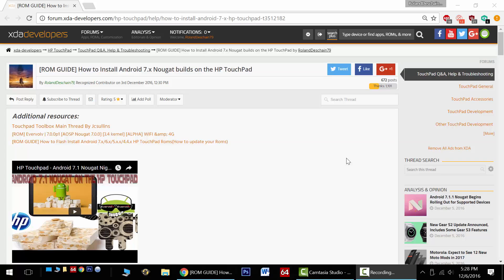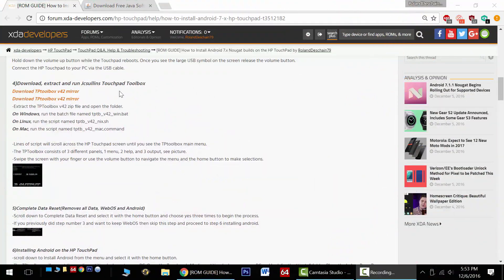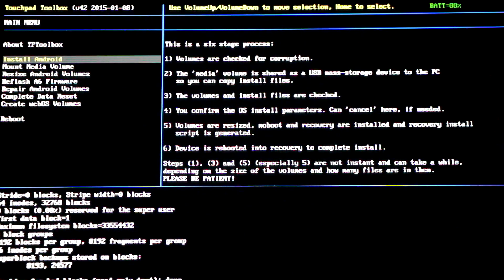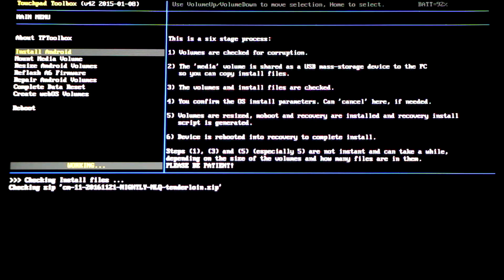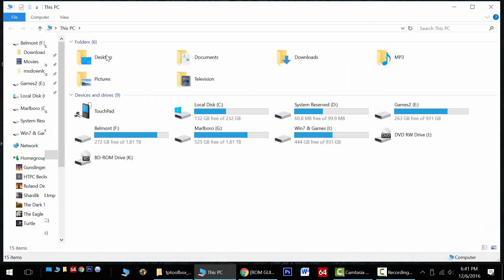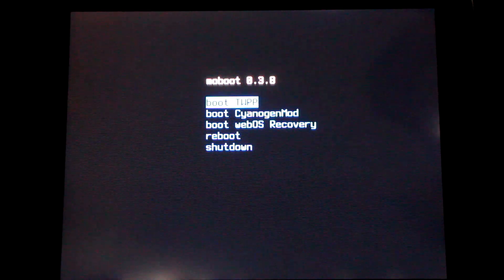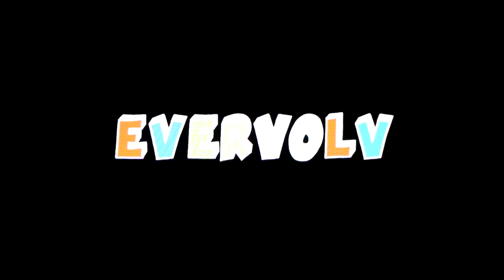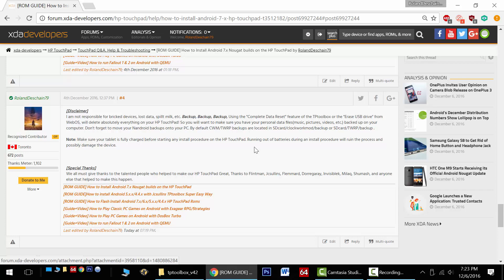How to install Android 9.0 Pie on the HP TouchPad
Timecode:
Step1 @ 0:20 Step2 @ 1:00 Step3 @ 1:23 Step4 @ 1:46
Step5 @3:00 Step6 @ 3:33 Step7 @ 5:30 Step8 @ 7:03
Step9 @ 9:05 Step10 @ 9:41
Battery drain and performance update @ 11:24

Threads:
How to install Android 9.0 builds on the HP TouchPad(XDA)

Directions:
1. Install Java and the Novacom software on your PC

Download the Novacom files and manually install them:
Link 1

2.(Optional)Time to Choose the Fate of WebOS(see forum):

3. Enter webOS recovery mode and connect the Touchpad to your PC with the USB cable:

4.Download, extract and run Jcsullins Touchpad Toolbox

5.Complete Data Reset(Removes all Data, WebOS and Android)

6.Installing Android on the HP TouchPad
Copy the 3 below Kitkat 4.4.4 files to the ttinstall folder after the TP is mounted
Android 4.4.4 Kitkat install files(Rom, Gapps, Recovery):

a)Jcsullins Snapshot Kitkat 4.4.4 Rom (Good YouTube playback but older build)
or

b)Download Kitkat Gapps (base gapps is required for TPtoolbox)

7.Change the Partition/Volume sizes(Required for Android 9.0/8.1.x/7.x )
When given the option to adjust partition sizes, increase the System partition to 2048MB+
Finish the install let the tablet boot to android Kitkat then transfer over the 3 android install files to the HP Touchpad.

8. Download and Transfer Android install files to the HP TouchPad

Android 9.0/8.1.2/7.1.2 install files(Rom, Gapps, Recovery):
a)Download Dirty Unicorns Android 9.0 Pie build (Final)
or
a)Download [ROM][OFFICIAL][9.0] Evervolv for HP Touchpad
or
a)Download Dirty Unicorns Oreo 8.1 builds for the HP TouchPad:
or
a)Download Rom Evervolv 7.2.1 Nightly WiFi(Final build)
or
a)[ROM][7.1.2] Lineage OS14.1 [3.4 KERNEL](Final build)

9)Reboot into TWRP recovery, flash TWRP 3.2.1.0
Hold down the power button reboot the tablet select TWRP Recovery from moboot.
- From TWRP Select Install then look for the download folder containing your 3 android 9.0 files on the left side menu.
-Select and flash the FLINTMAN-TWRP-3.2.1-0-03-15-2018.zip, then go back, reboot and again select TWRP from the menu.

10)Reboot into TWRP recovery 3.2.1.0, Flash the Android 9.0/8.1/7.1 Rom and Gapps
-Once in the new TWRP 3.2.1.0 go to the Wipe menu and select Advanced Wipe.
-Select the System partition and swipe to wipe.
-go back to the main menu and select Install, locate the download folder on the left menu
-select and install the 9.1/8.1/7.1 Rom and the Gapps package then reboot.
Note: The first boot to android 9.1/8.1/7.1 can take some time, Wait for it...  Congratulations you did it!